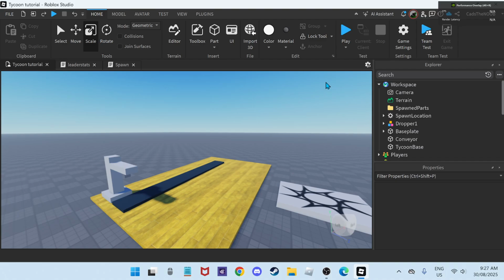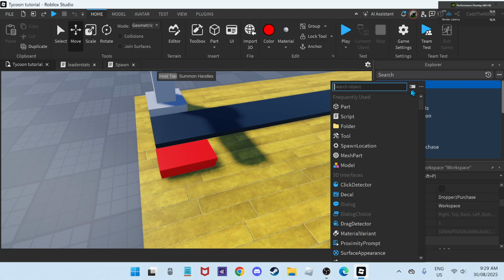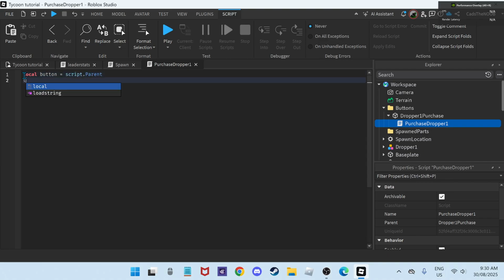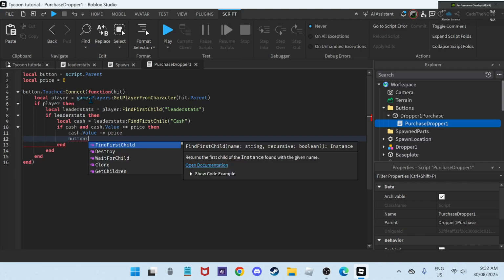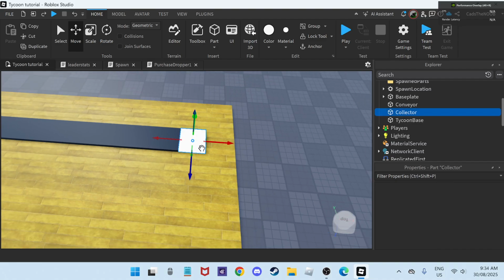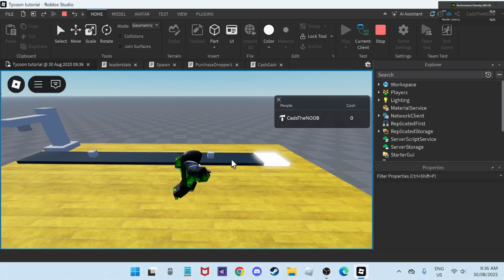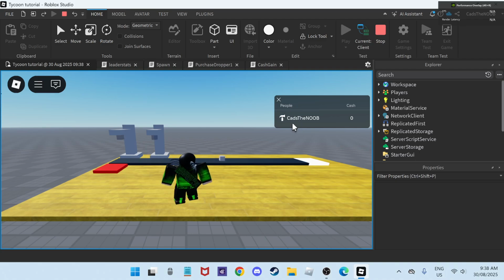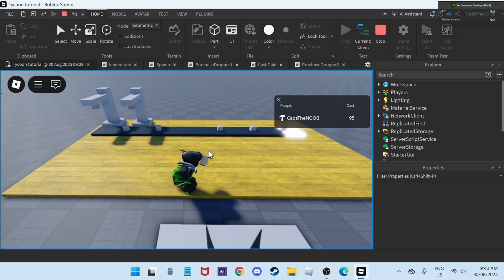PT2!! How to make a buying system!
PT 2!! of our Tycoon series!